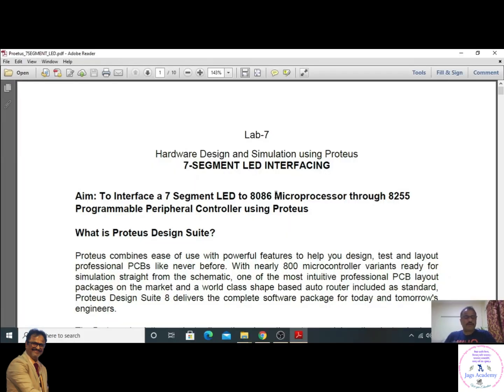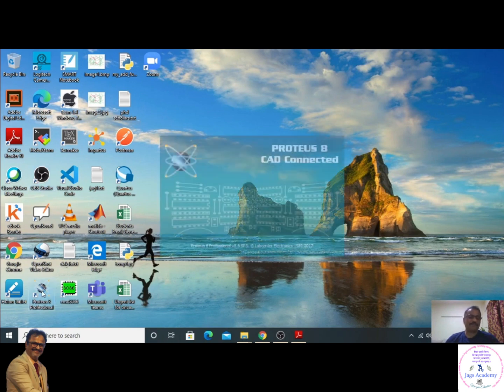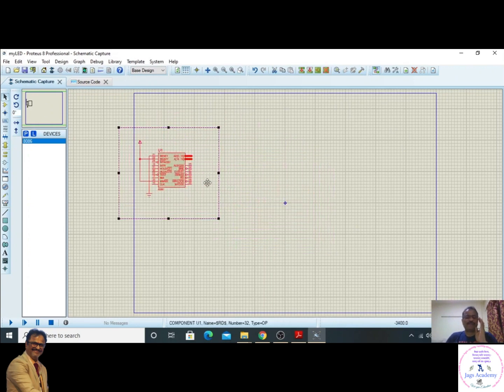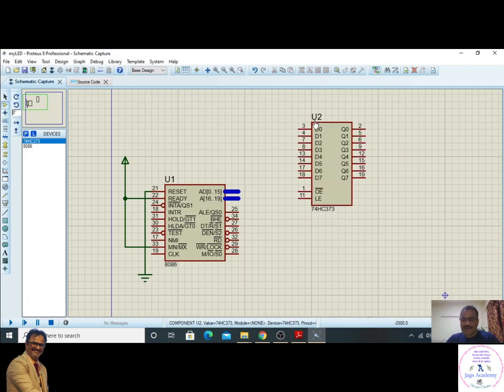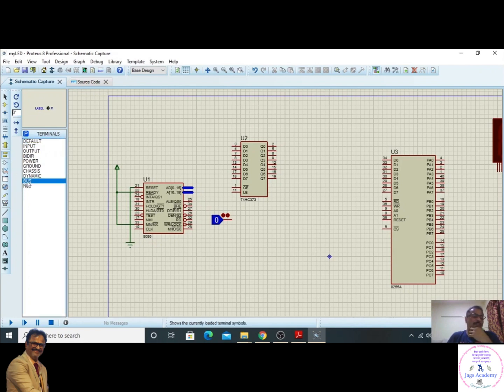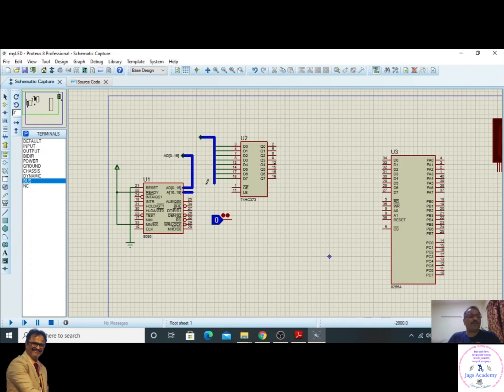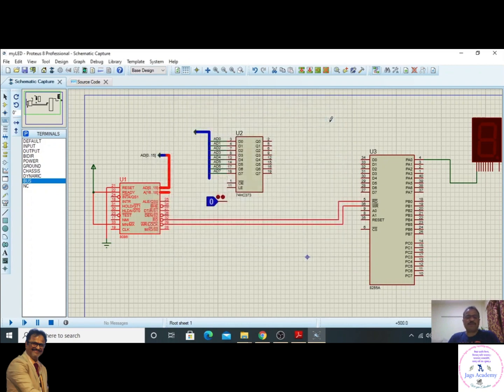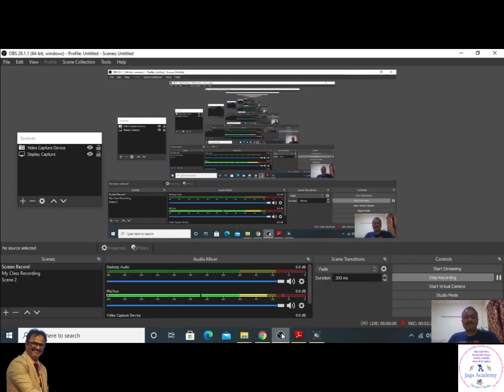Interfacing an 7 Segment LED to 8086 Microprocessor with 8255 using Proetus Design Suite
8086 Microprocessor Interfacing with 7 segment LED display 0 to F hexadecimal digits on it.